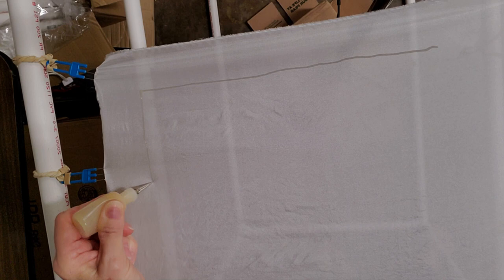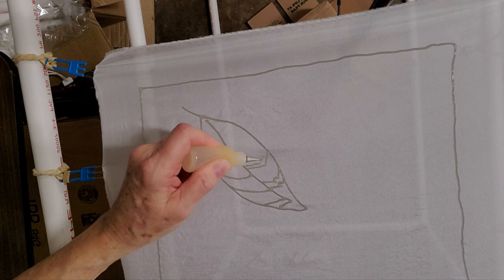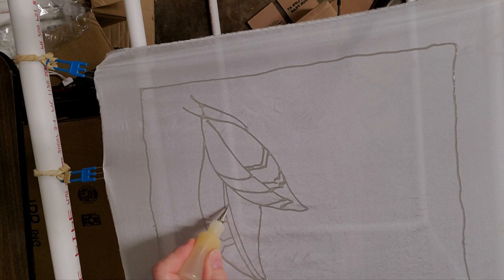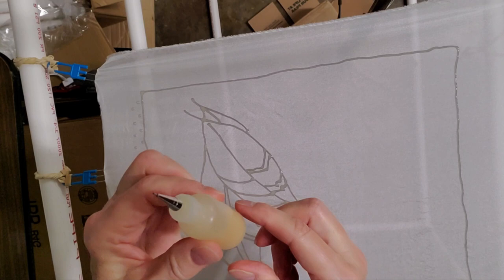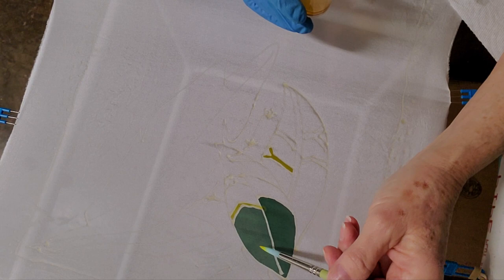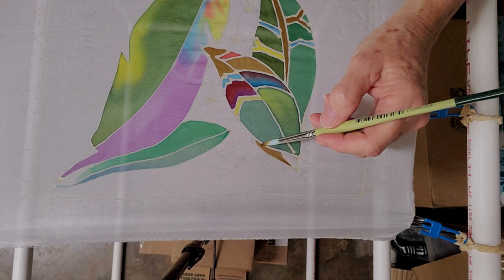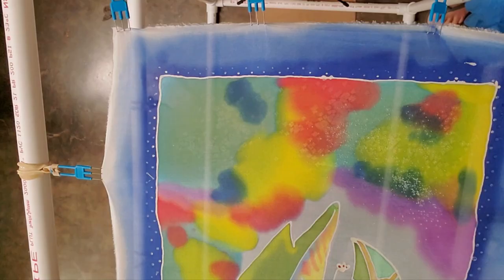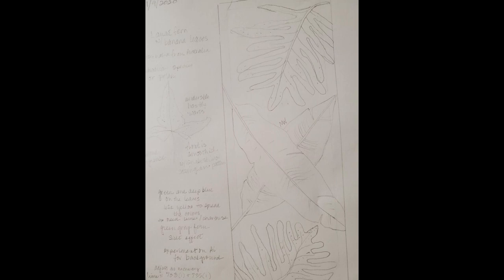Beginning Strokes - Quick and Easy Tips for Painting Silk Scarves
This video provides how to tips for Painting on Silk for Beginners!  Michele is a fiber artist who is professionally certified in fabric design and custom fashion design.

Check back for new content coming soon.

Also check out "Aloha Art Ambassadors" YouTube Channels and learn from some of Hawaii's most creative artist.

Mahalo & God Bless,
Michele

Get the
1.  Jacquard Silk Color (Green Label) Starter set - (Kit has starter brush, water base resist & dyeset)
2.  Silk Habotai 5mm Fabric
or
3.  Habotai 8mm Scarf